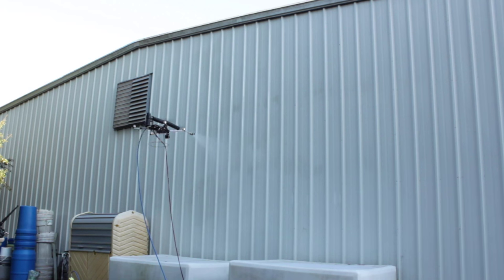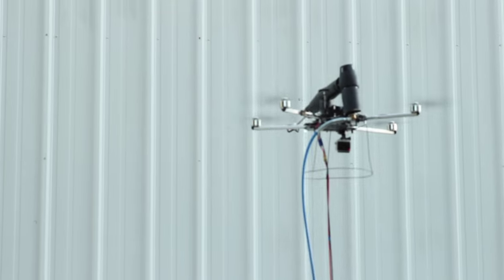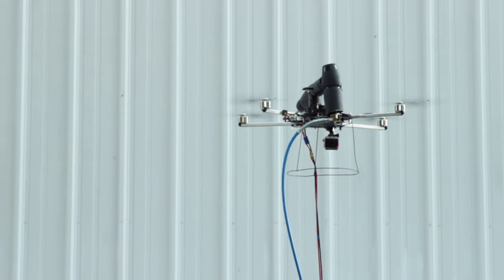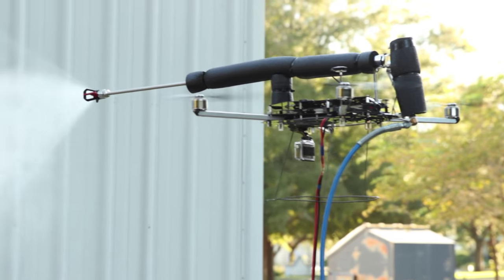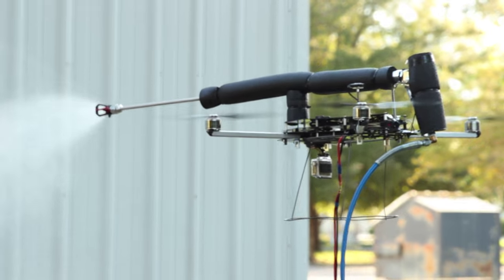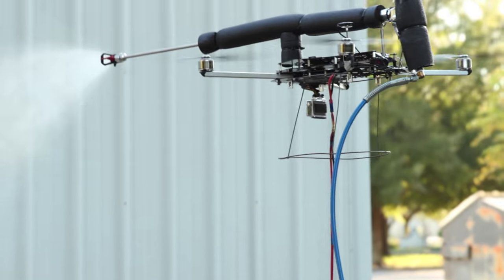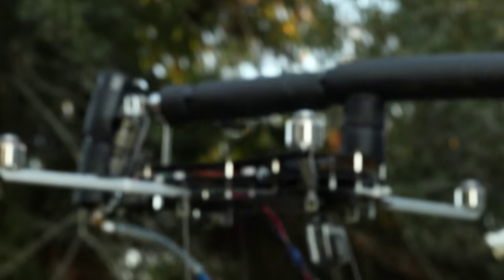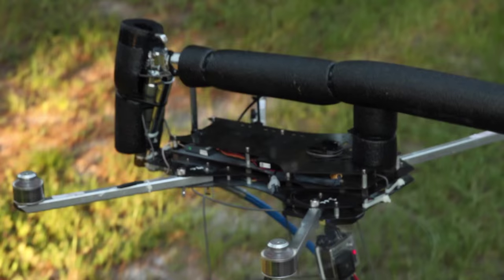Apellix Intro Video - Industrial Robotics using Drones and Umbilical Systems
Apellix has developed the worlds first software controlled robotic system that utilizes drones connected to a base station with an umbilical cord and tether (UCAT) as material applicators. The Apellix platform moves workers from harms way - by replacing window washers on skyscrapers, moving painters off of scaffolding, and helping move workers to locations with reduced exposure to harmful chemicals. As a safety company we value human workers and the environment, and bring large value to both. If you are interested in Drones for Good, join Apellix and help us make workers safer.